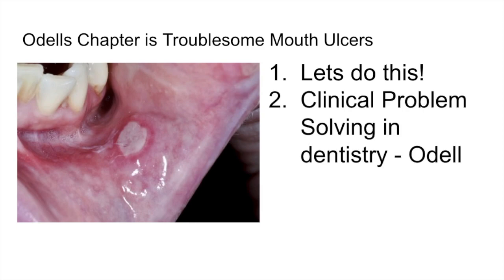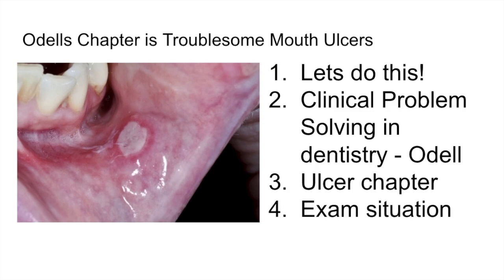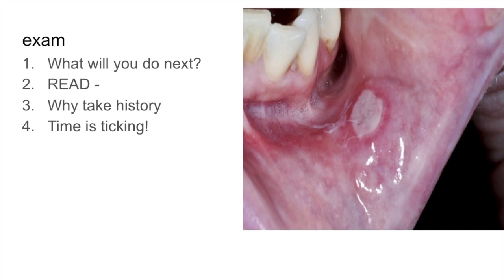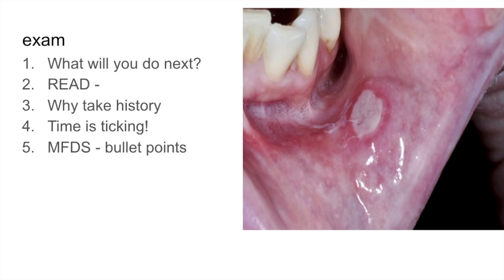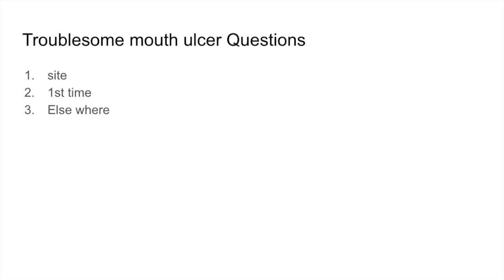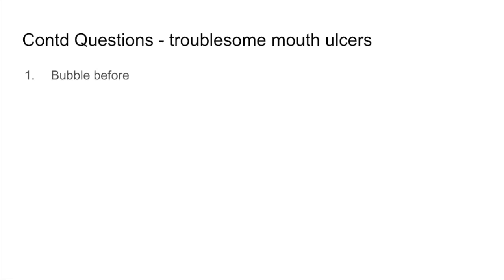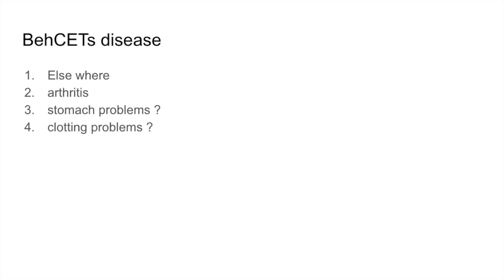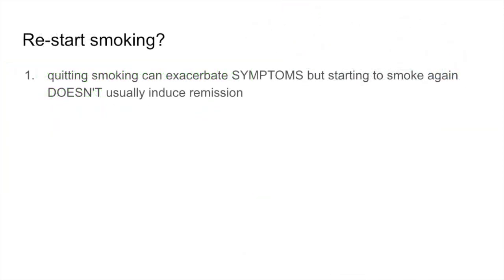dental osces : troublesome mouth ulcer ORE MFDS MJDF LDS OSCE video for UK dentists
I made a video on clinical problem solving in dentistry by odell after reading a chapter called troublesome mouth ulcer. This video will help those just starting their ORE / LDS / MFDS / MJDF part 2 journey- dentistry exams for UK (England, Ireland, scotland, wales).